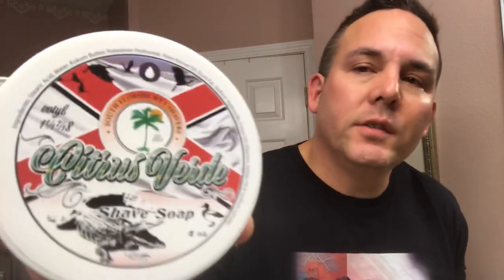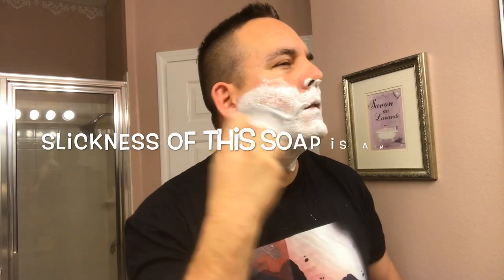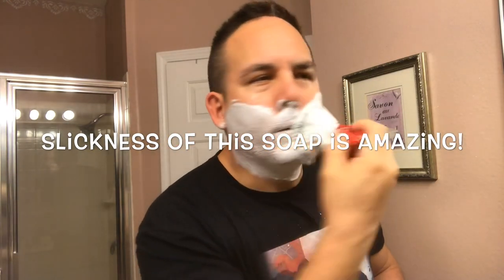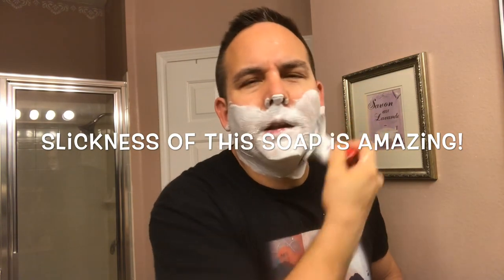Oleo Soap Works SFWS Citrus Verde Soap & Aftershave, RazoRock GameChanger Safety Razor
My Shave with Oleo Soap Works SFWS (EOTYB 2018) Citrus Verde Soap & Aftershave, RazoRock GameChanger Safety Razor, Feather DE Blade, Yaqi Evil Synthetic Brush